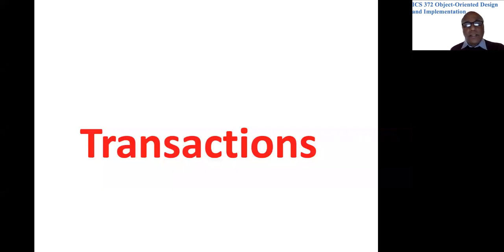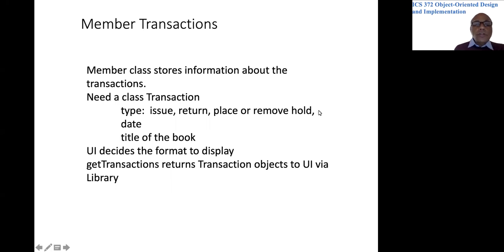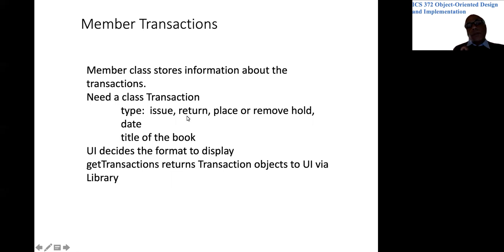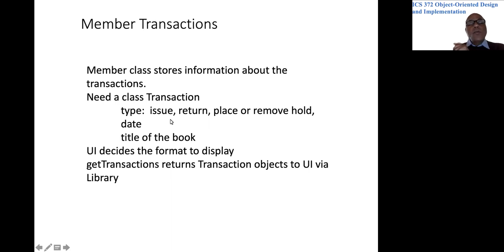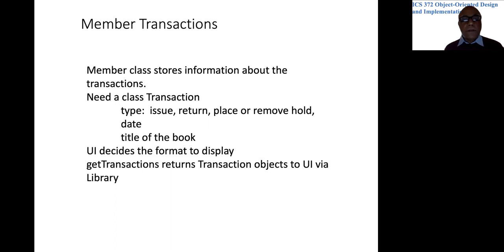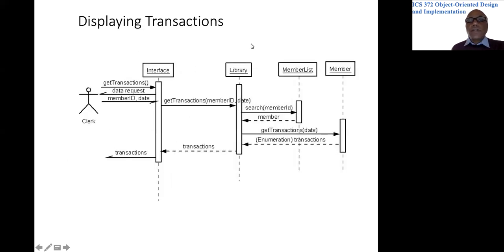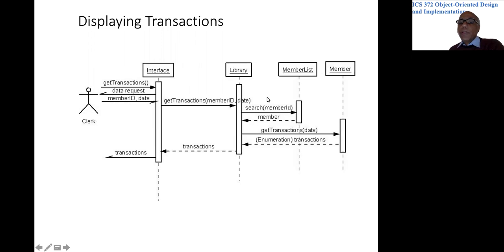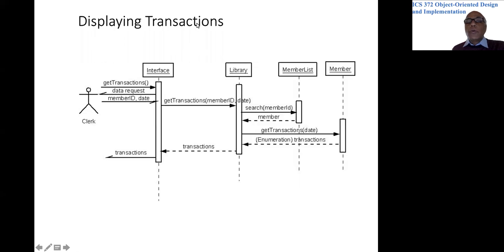Print Transactions Sequence Diagram